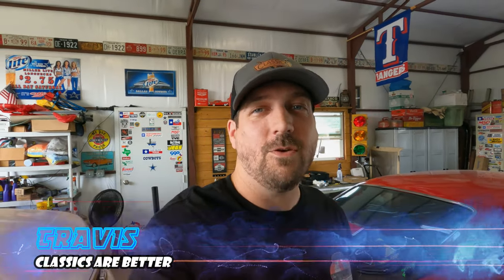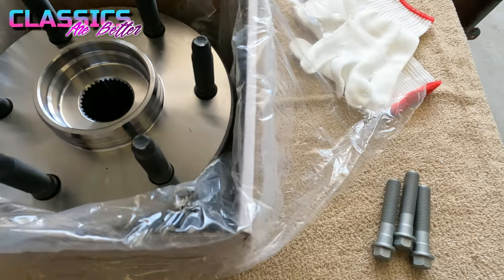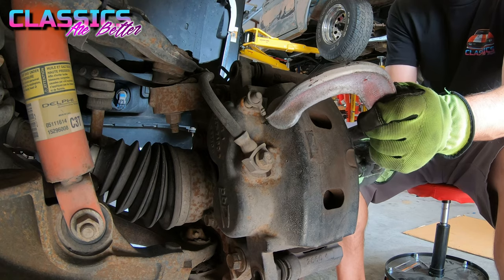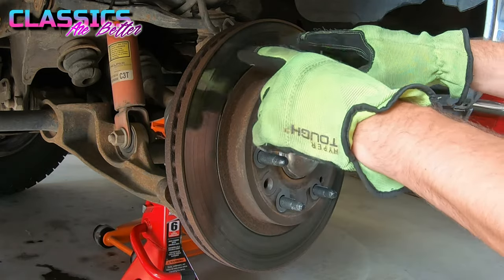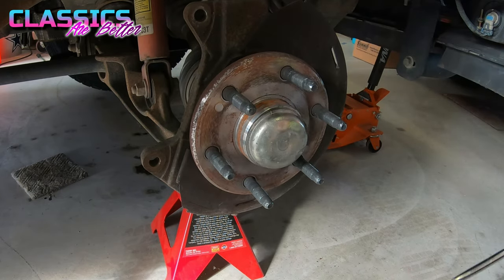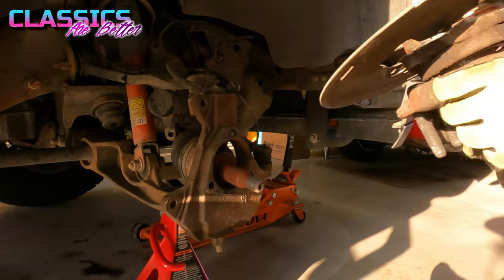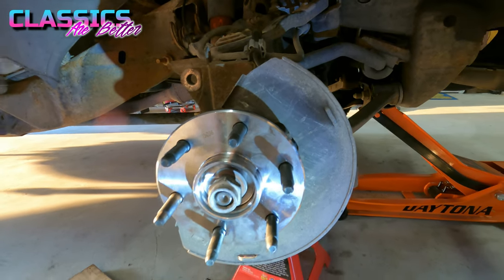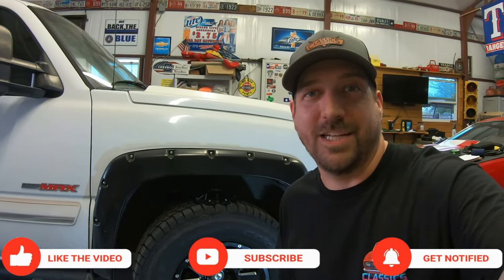How To Replace Front Wheel Hub Bearing Assembly 99-06 Silverado, Sierra, Suburban... 6 Lug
Today on Classics Are Better, I am replacing the wheel bearings & hub assembly on my 2006 Chevy Silverado, though it should be approximately the same job for a 99-06 Silverado, Sierra, Suburban, Tahoe etc, essentially most of the early 2000's 1500 class GM 6 lug set ups.

I will go over how I discovered that my hub was failing, and how I go about removing the braking system and old hub and then installing a new one. As a disclaimer, I am not a professional mechanic, so just use this video as a guide, not specific instructions on how to accomplish the task on your vehicle. I take no responsibility for your actions or your project. I just aim to show that these jobs aren't as scary as they may seem to some people and that in the end it's really just nuts and bolts, be safe and use your brain and you should be able to knock this out.

Get out there and get wrenching my friends, keep them on the road!!

Front Wheel Hub...
Wheel Hub Bolts...

To stay up to date please check out.

Send me stickers or cool stuff.